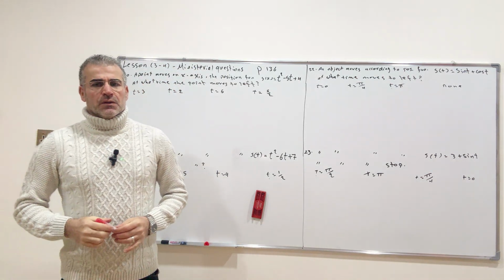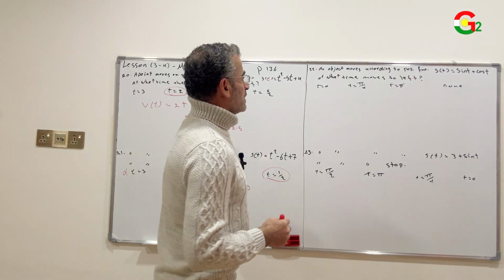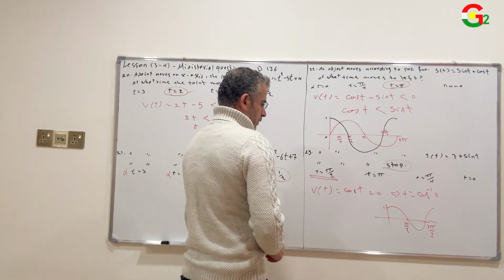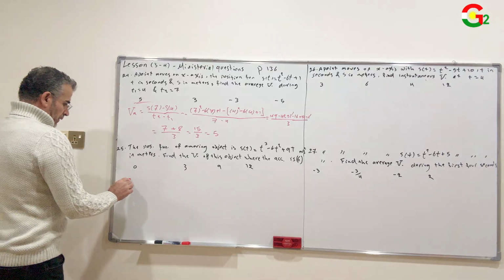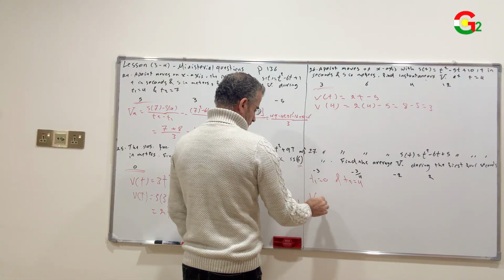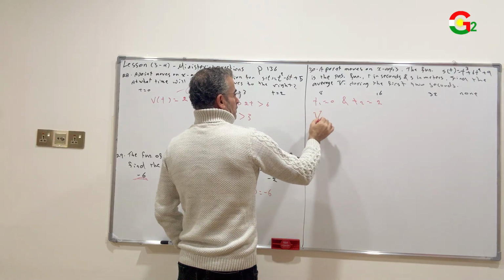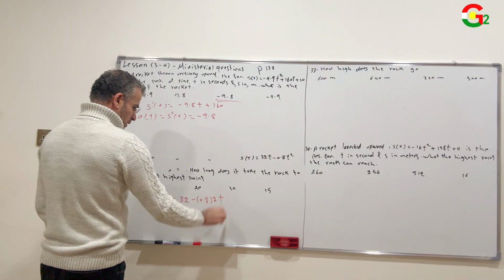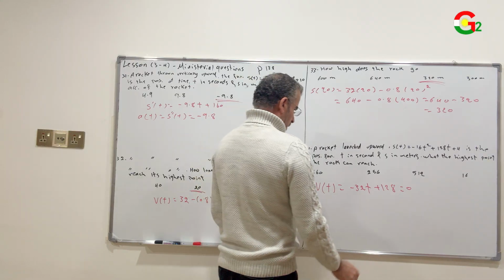Lesson (3-4)_Ministerial questions_Rate of change part 2 -58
@ In this lesson you will see the solution of the ministerial questions of the topic of rate of change part 2